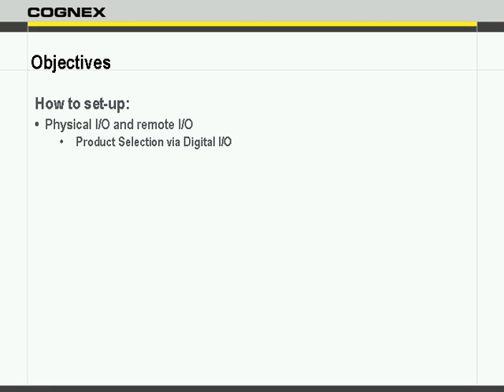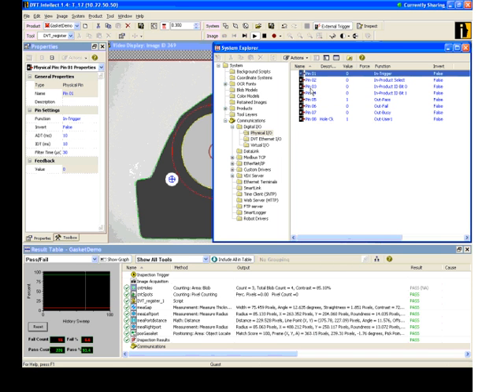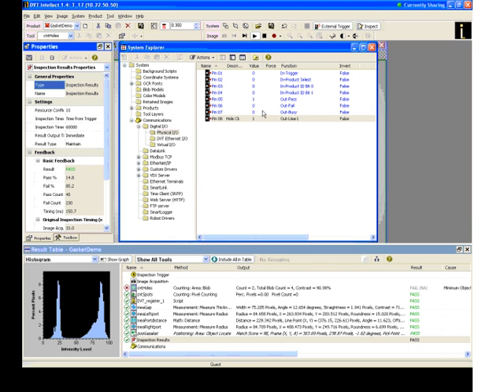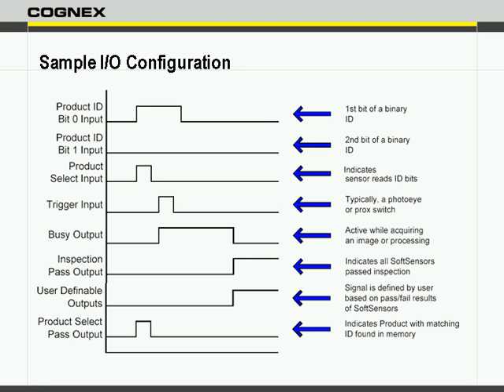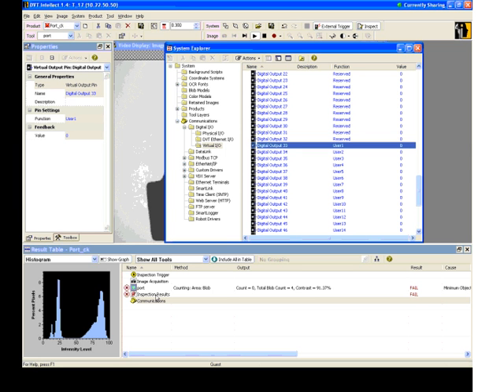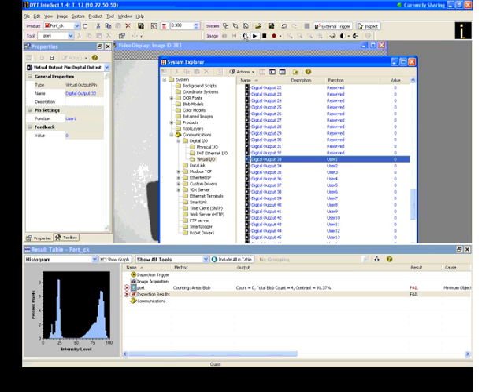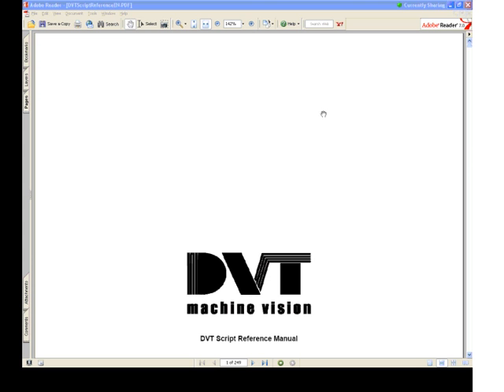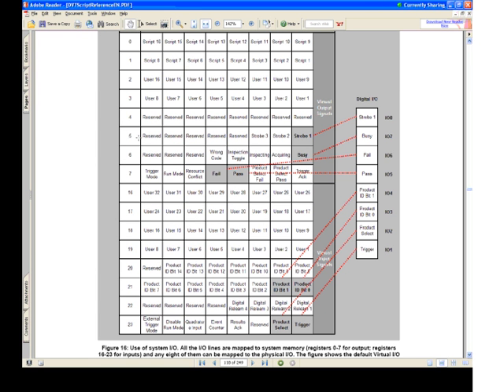DVT Intellect Digital Input & Output Communications